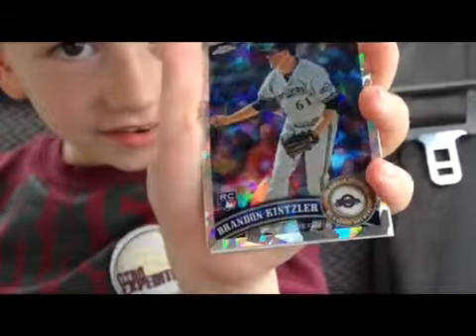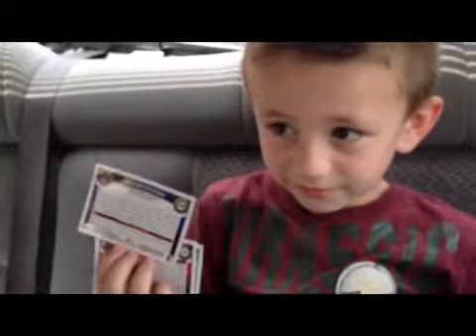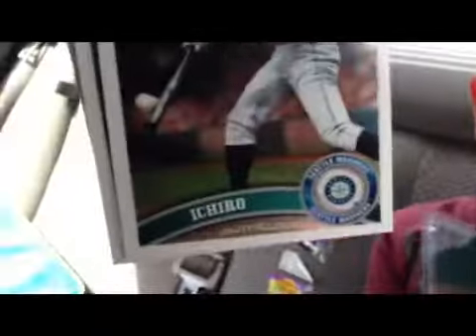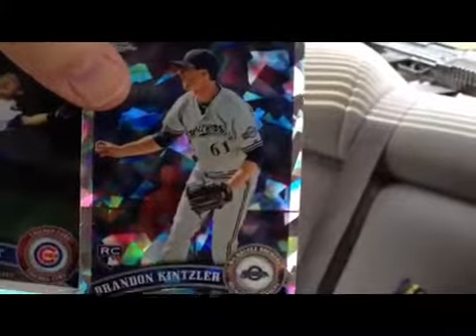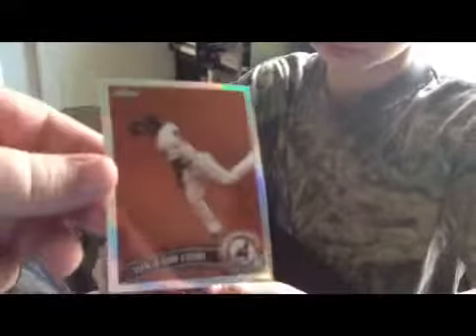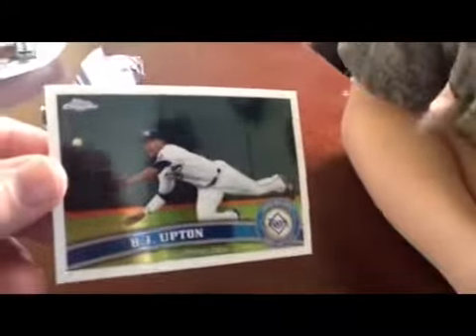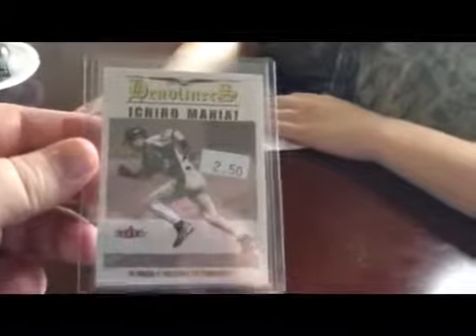Ryan and Logan's packs and grab bags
Went to get Ryan and Logan a few packs and a few grab bags after they got off of school to kick off spring break!